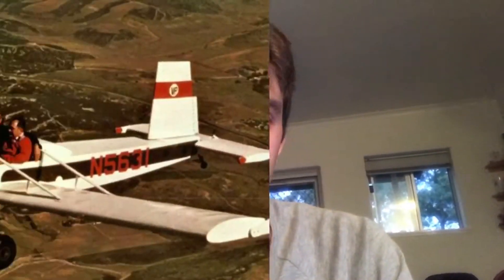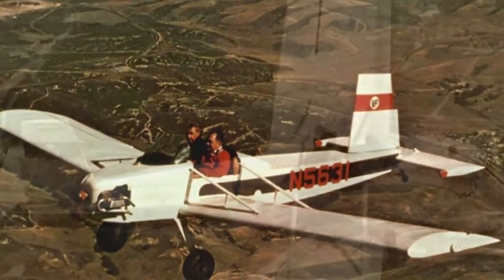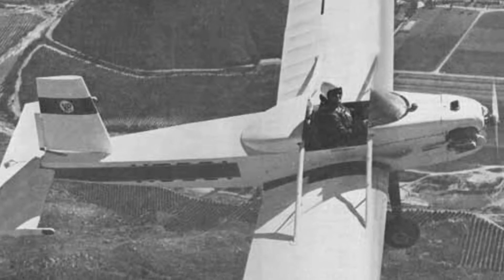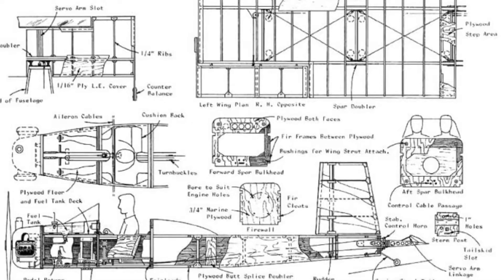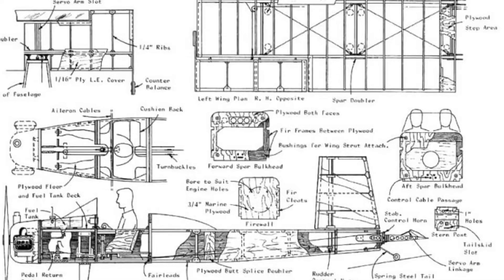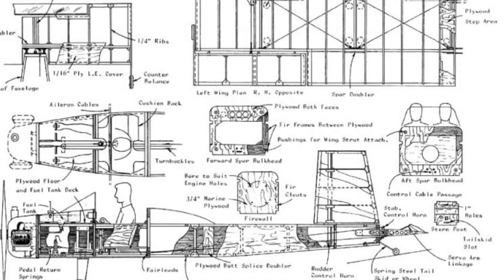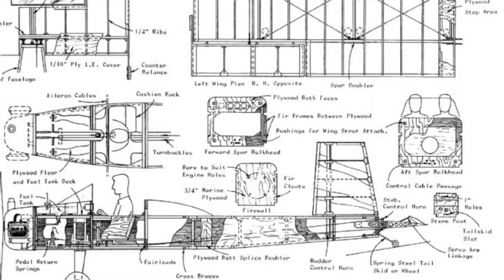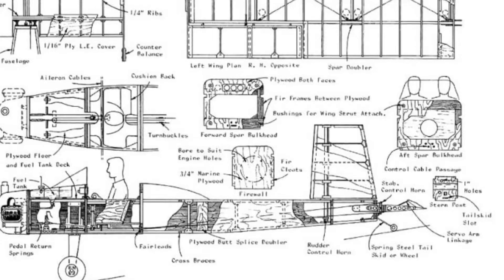Evans Volksplane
A brief introduction to the Evans Volksplane, and the start of a series where we BUILD A PLANE